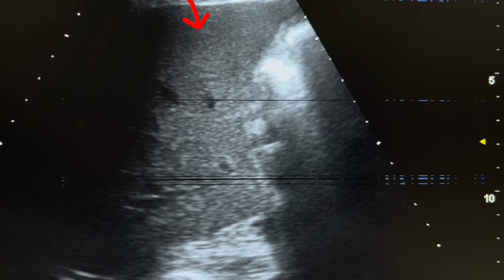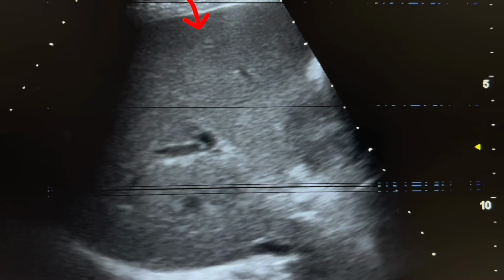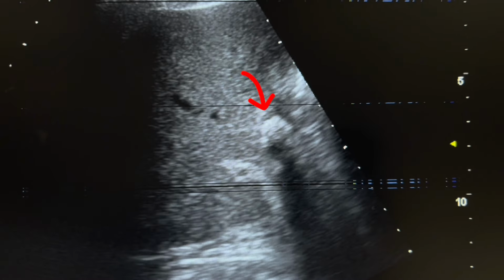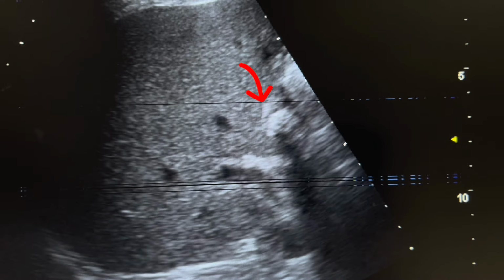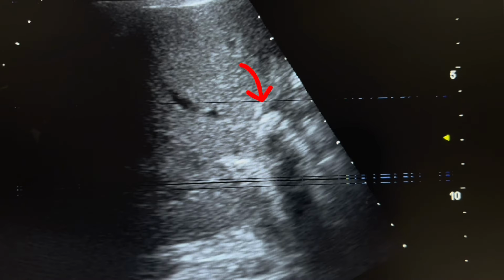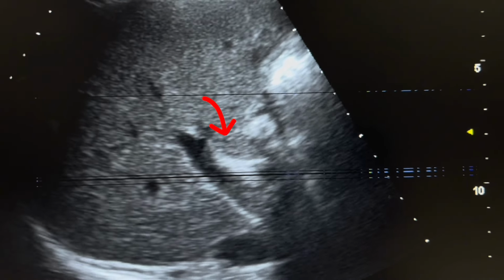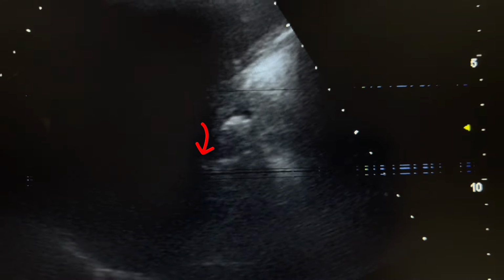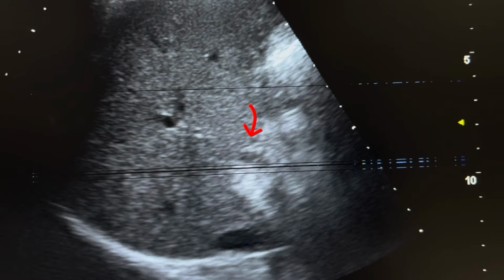Cholecystitis | cholecystitis ultrasound | gallbladder ultrasound | gallbladder probe position | Usg